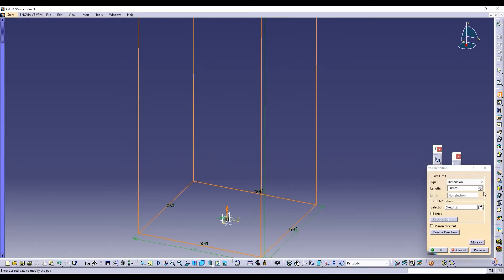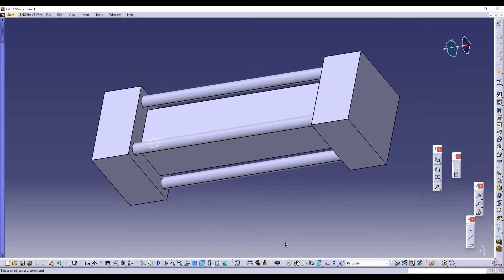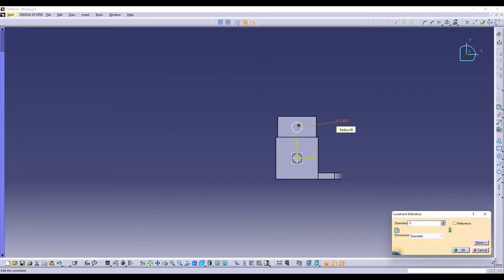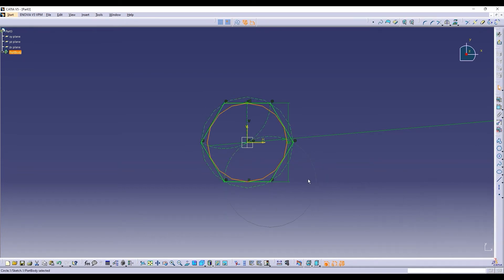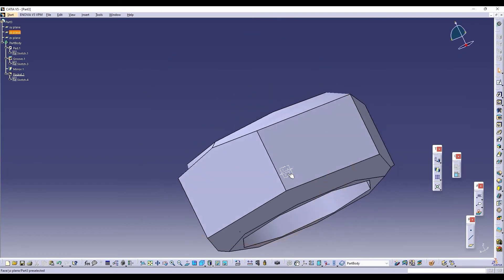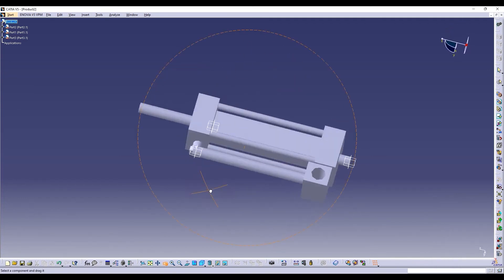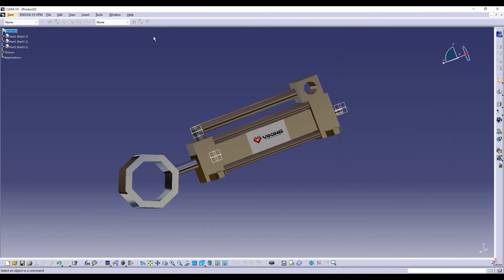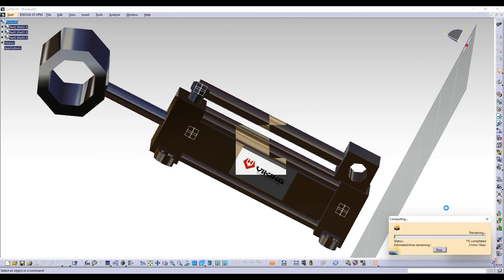hydraulic actuator design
DESIGN(AutoCAD, CATIA V5, NX CAD) - ANALYSIS(ANSYS) - CAM(NX CAM) -- CAD / CAM / CAE
How to install CATIA V5 crack in windows 10 /8.1 /7

CATIA V5 R21 Car alloy and wheel design easy steps

AutoCAD 3d Tutorial 2021 Plug Wrench
AutoCAD 3d tutorial 2020 exercise 2 हिन्दी holder pivot
Introduction to AutoCAD हिन्दी Ribbon / Workspace / UCS WINDOWS / MAC

IN THIS CHANNEL YOU WILL LEARN:
CATIA car design & assembly / Design in CATIA 2D TO 3D / CATIA Sheet metal / CATIA V5 assembly design
CATIA V5 for beginners / Tutorials design of flange coupling in CATIA v5 / CATIA part modeling / CATIA Surface Modeling / 3D Curve
NX CAD/CAM PART DESIGN / NX CAD/CAM ASSEMBLY / NX CAD DRAFTING / RENDERING / NX CAM
AutoCAD FOR BEGINEERS / AutoCAD 2D Sketch detailing / Drafting / layers in AutoCAD / RENDERING 3D

THANKS,
DESIGN HUB TEAM FOR SUPPORT